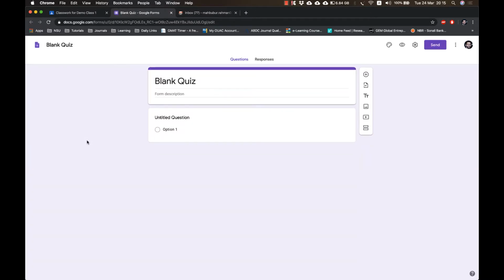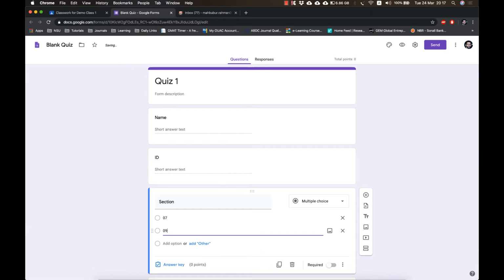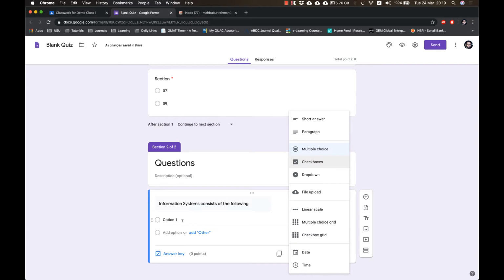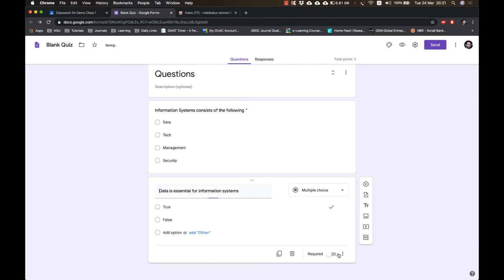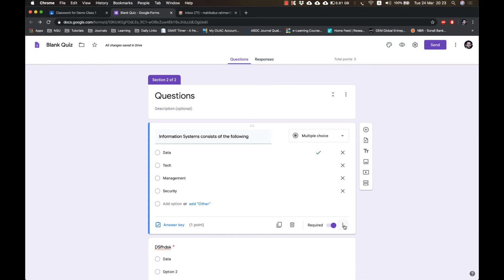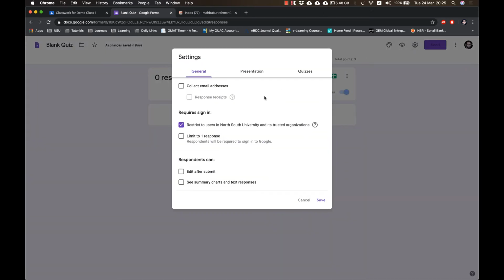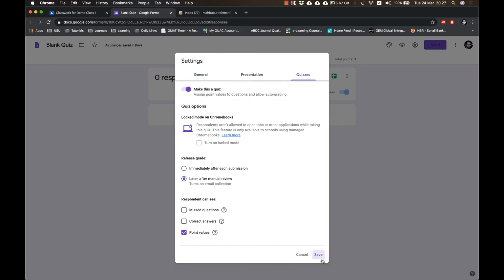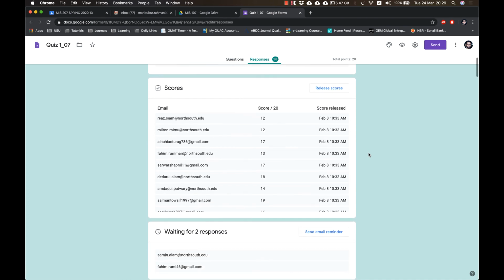Quizzes in Google Classroom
How to create quizzes in google classroom